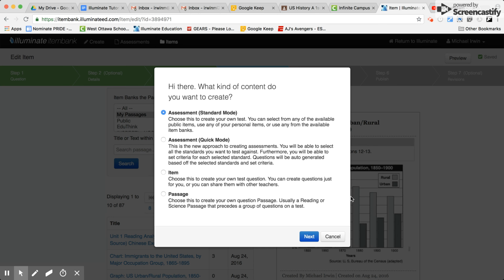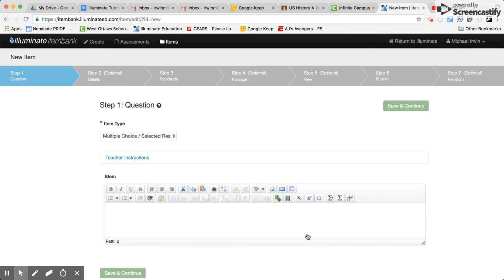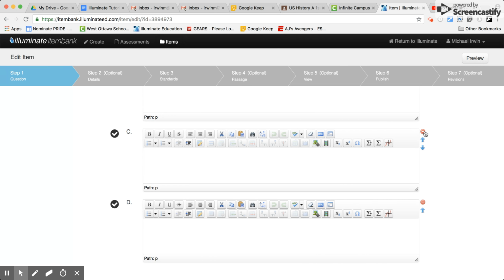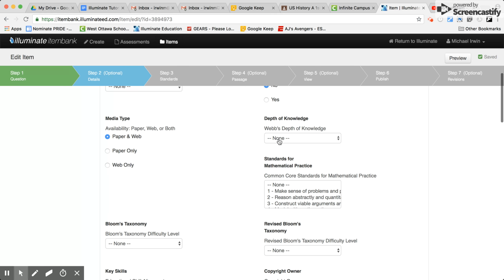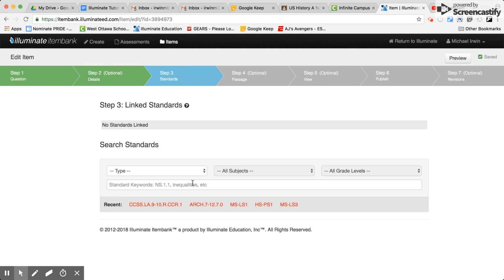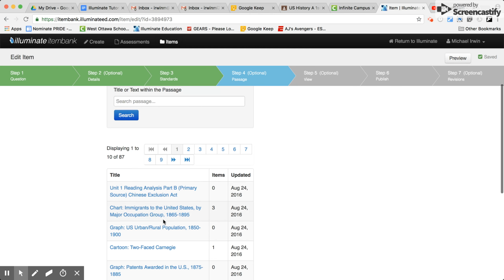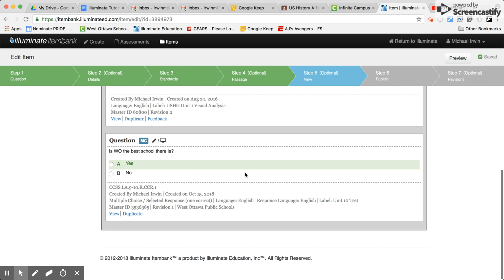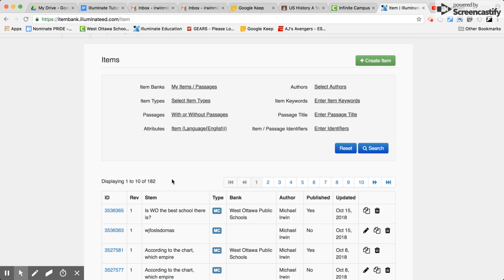ItemBank Item Creation Overview